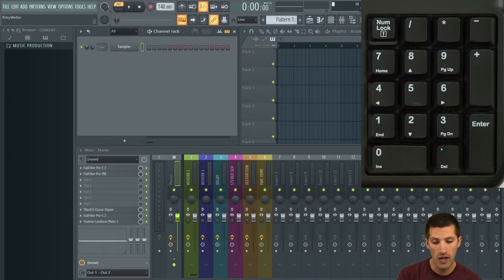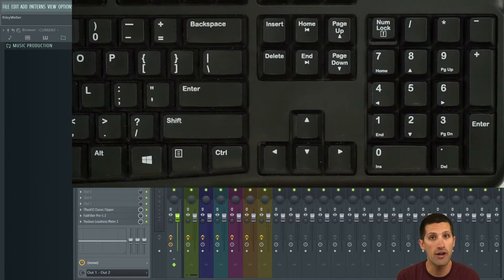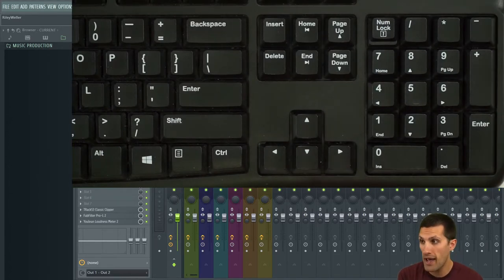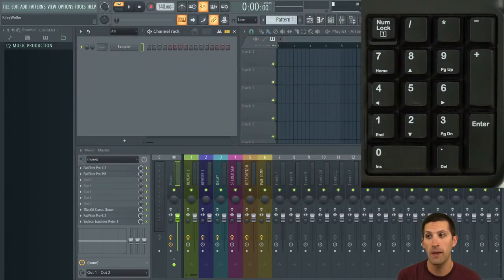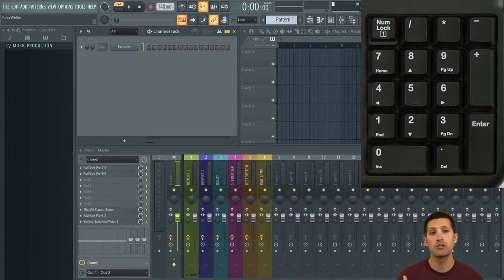[COURSE] - The Number Pad in FL Studio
One of the biggest FL Studio workflow secrets is using the number pad!

You haven't heard of using the number pad in FL Studio?

This FL Studio Number Pad Course will teach you why you MUST USE the number pad for a super fast workflow of switching through patterns, and navigating the playlist.

GratuiTous is a Recognized FL Studio Trainer!